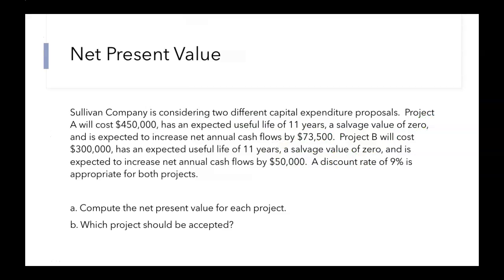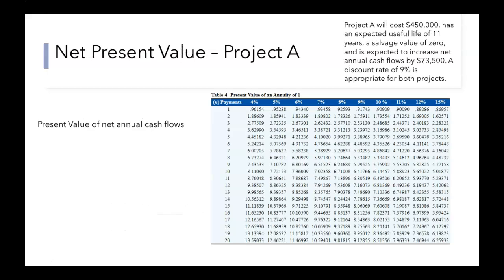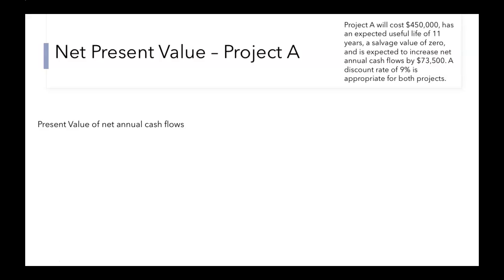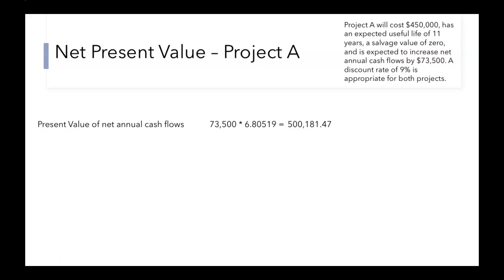Chapter 27 Review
Reviewing Chapter 27 in managerial accounting.

Topics covered:
- Net Present Value
- Cash Payback Period
- Annual Rate of Return